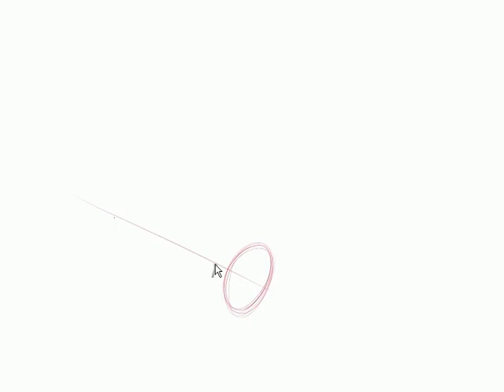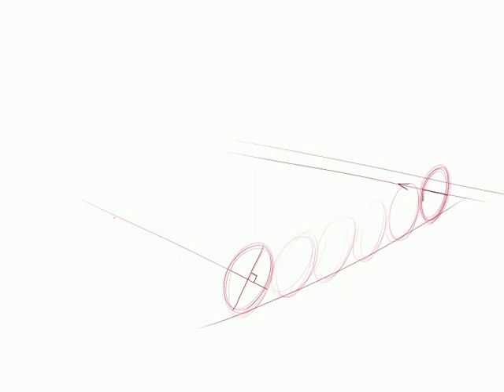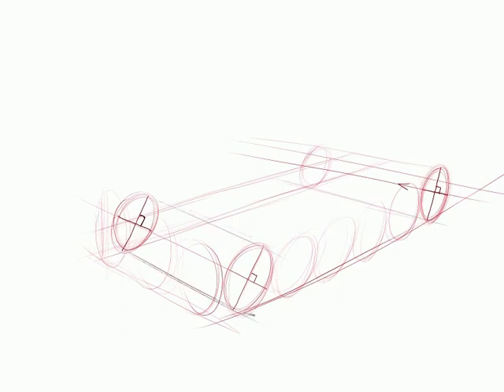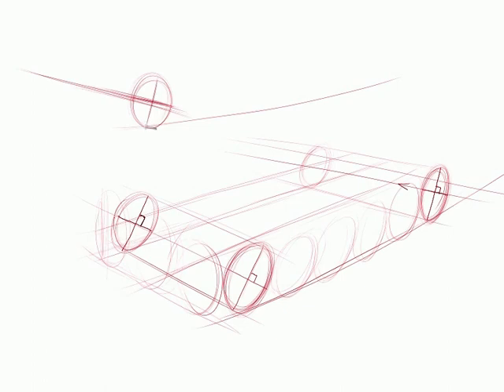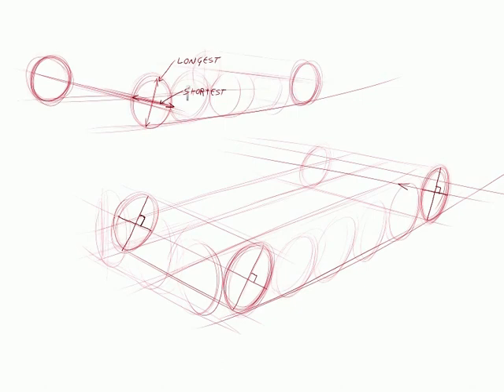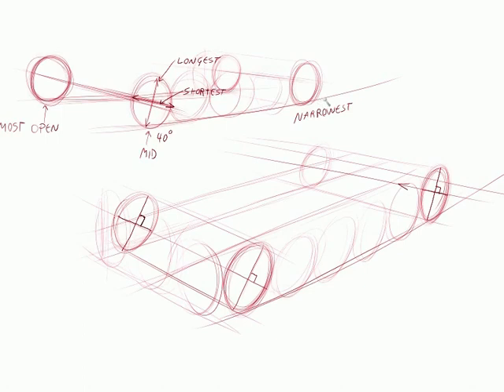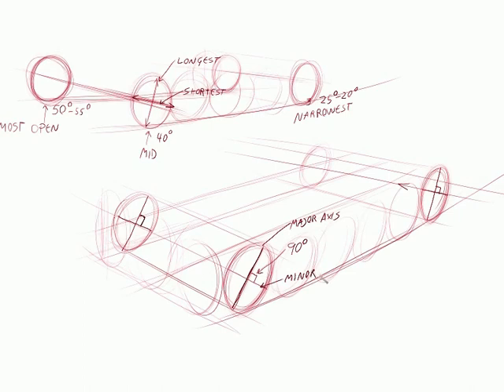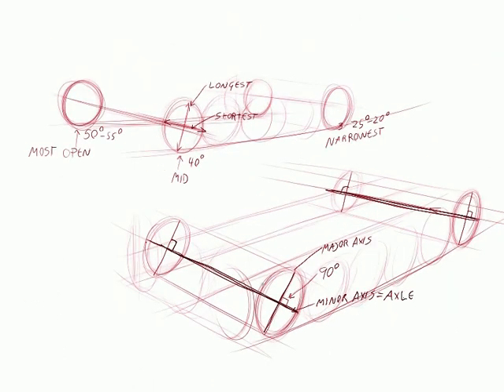Drawing Wheels on a Car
This is a free tutorial on how to draw wheels on your car From the book "The Hot Rod Art Book : Masters of Chicken Scratch. It also provides how to get correct proportions for your car. How to draw a car can be very challenging but the best way to get started is drawing your wheels correctly. If your wheels are drawn out of perspective your whole car drawing will not look good. So take the time to draw your wheels right.